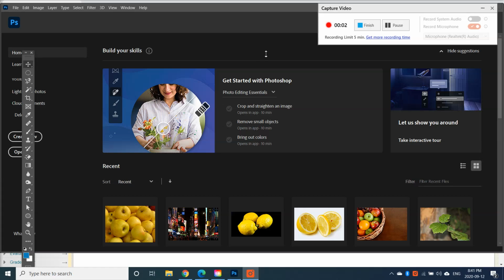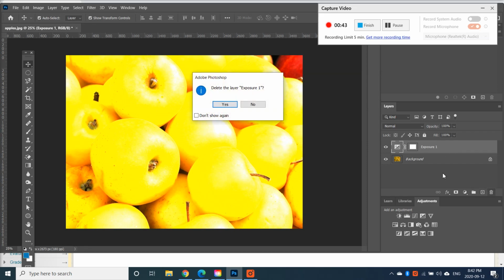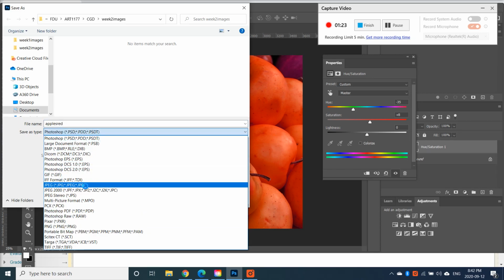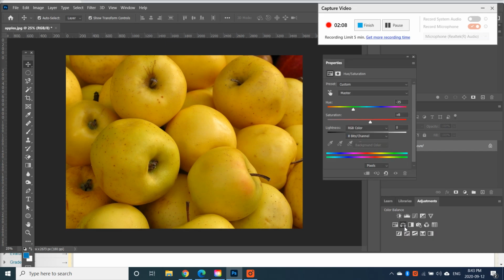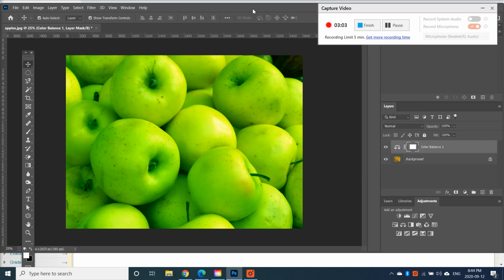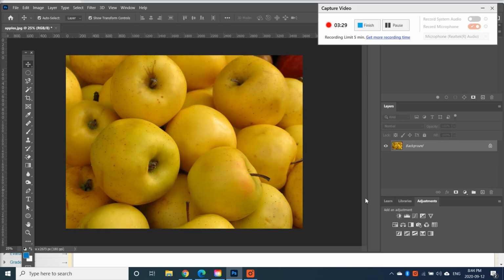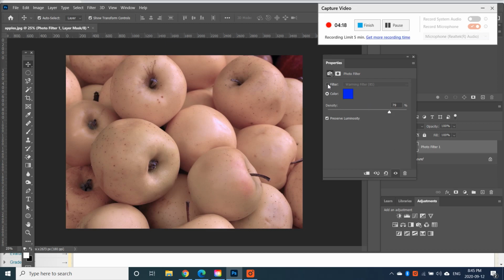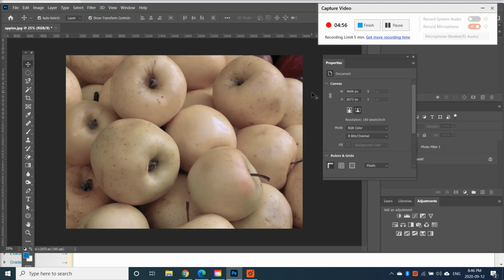Photoshop - Usiing Adjustment Layer to change colour